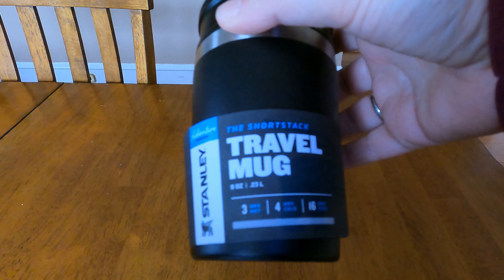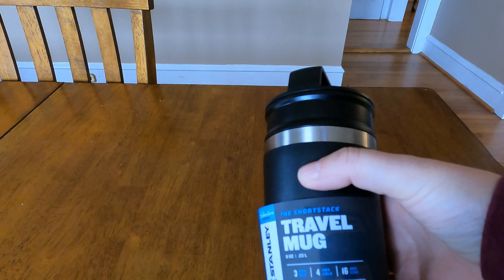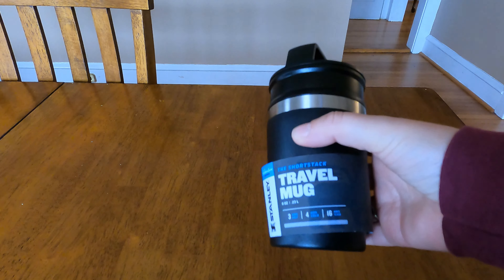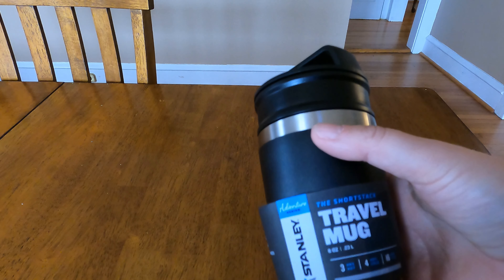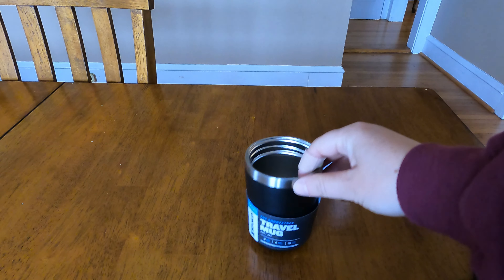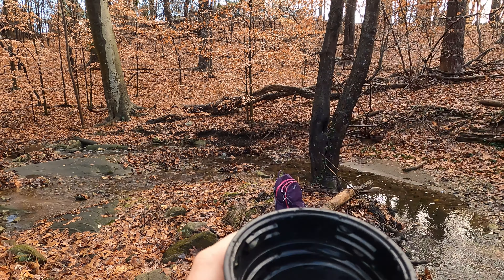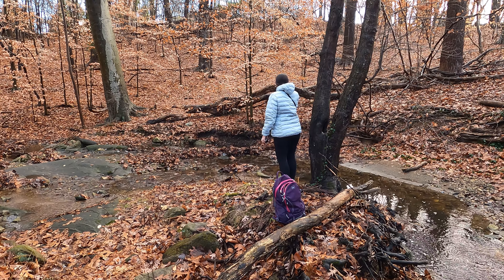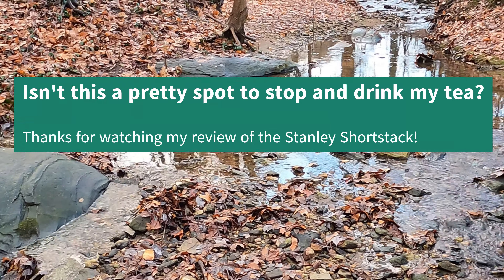Stanley Shortstack Travel Mug - Perfect for Hikers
The Stanley shortstack mug is great for hikers. I'll review a durable, well-made product from Stanley. In this video, I'll review and test out the Stanley Shortstack Travel Mug.

I purchased this Stanley mug with my own money and providing my honest review. This time of the year, we are all looking for holiday gifts or stocking stuffers and this little Stanley travel mug would be a perfect gift.

-Stanley Shortstack Travel Mug
-Stanley Quencher
-Stanley Vacuum Tumbler for Coffee